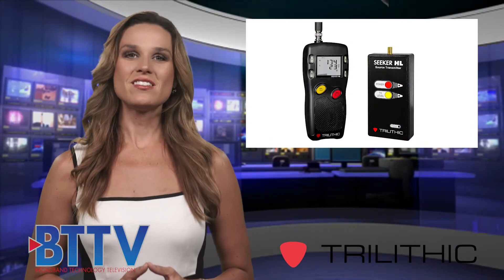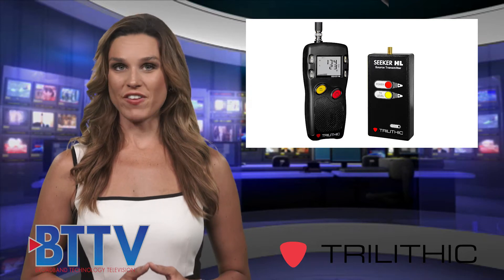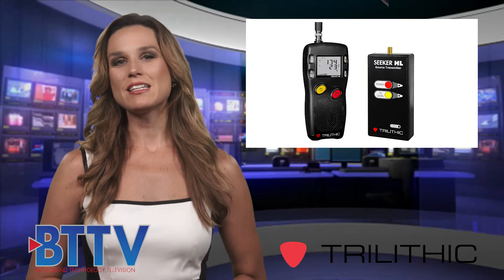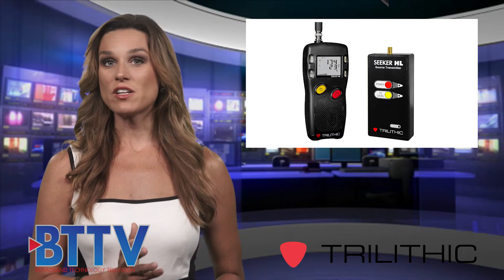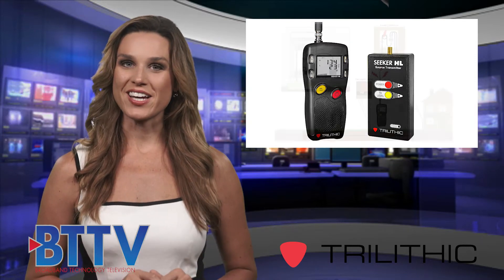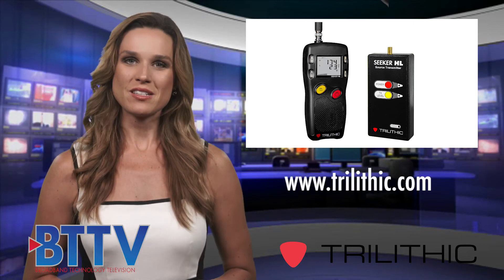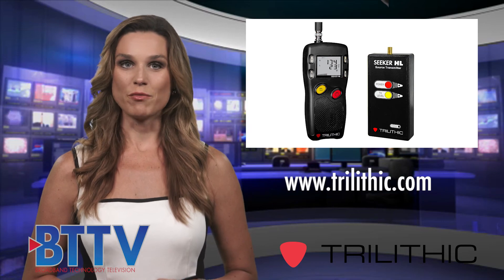Seeker HL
Easily find & fix the smallest, hardest to find sources of ingress into your plant with our In-Home Leakage Evaluation System, the Seeker HL from Trilithic.